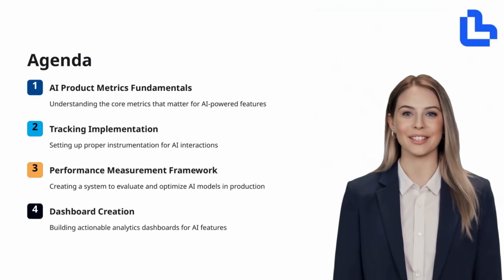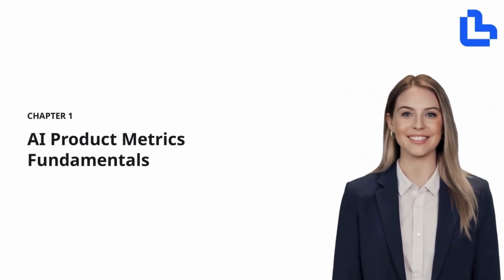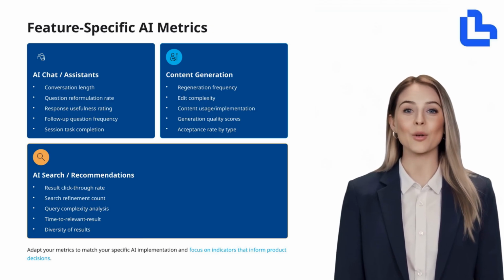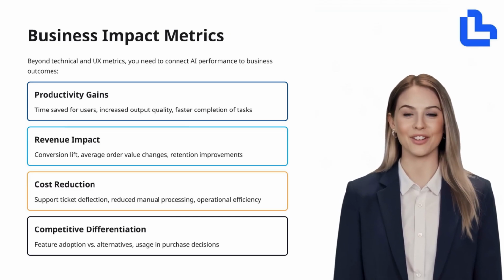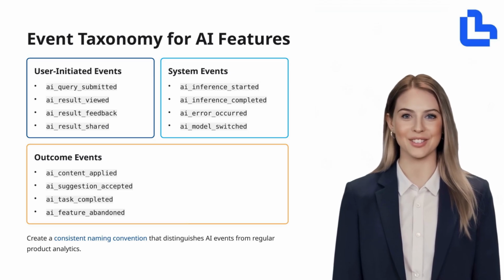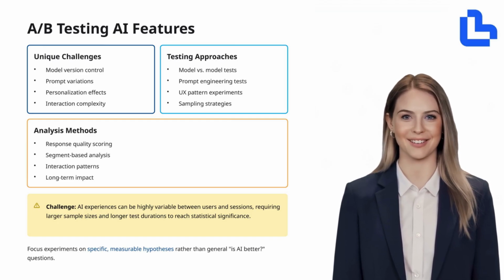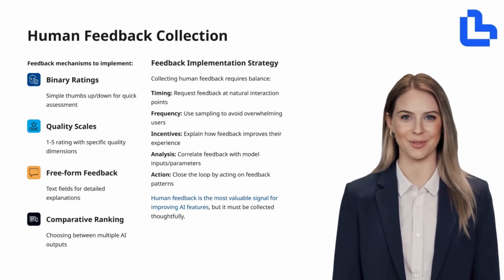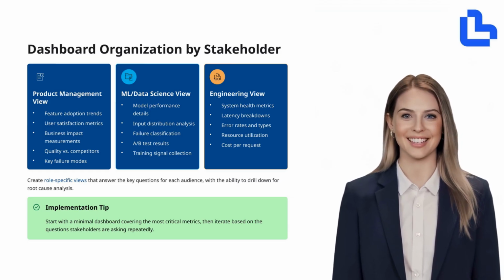AI for Prod - 7.1 - AI Product Analytics